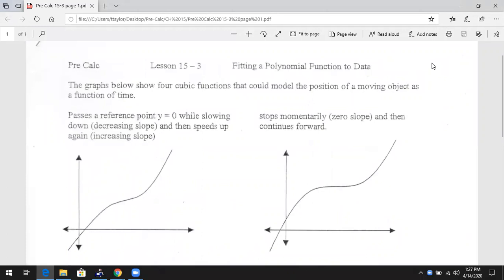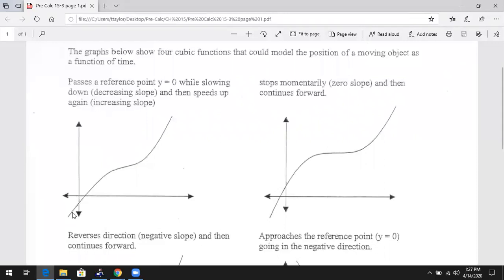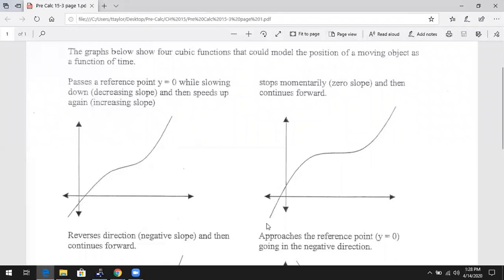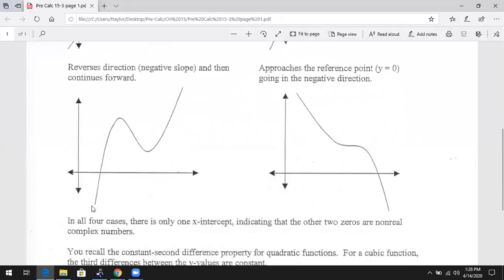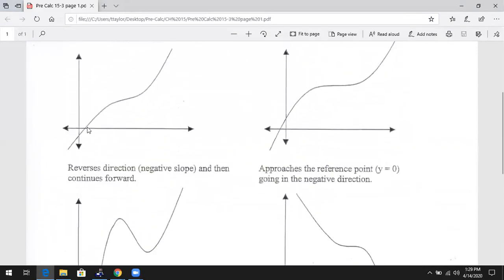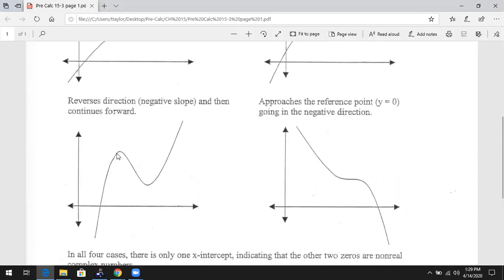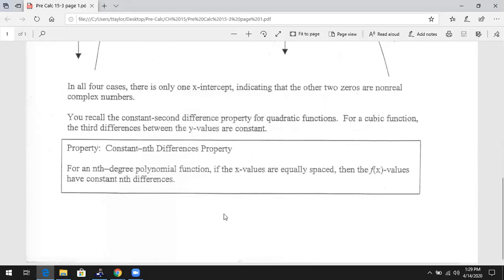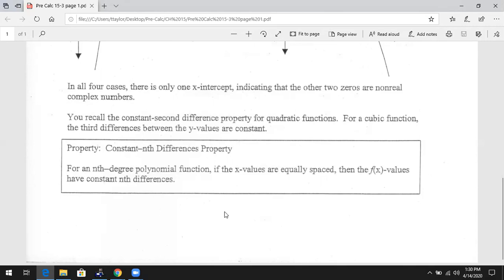Pre Calc 15-3 page 1